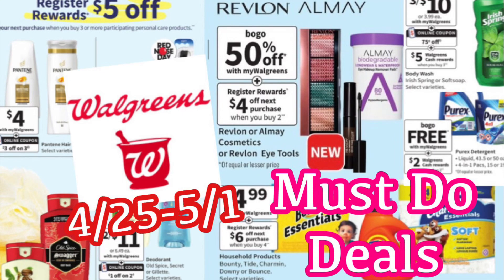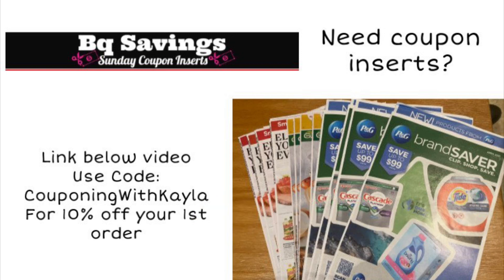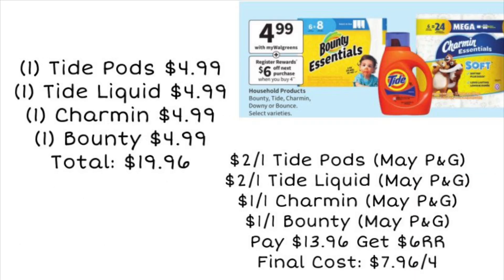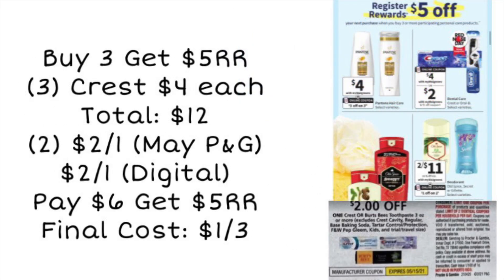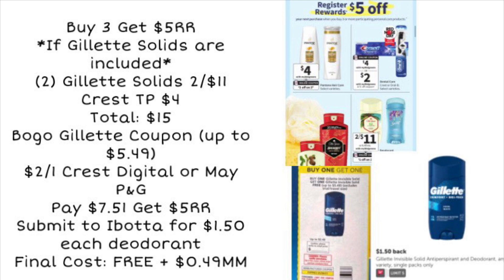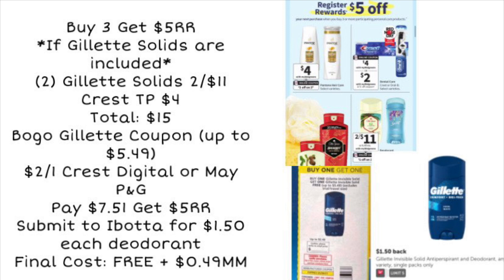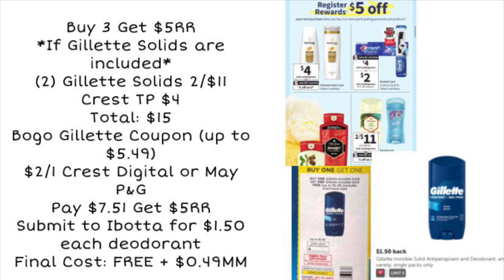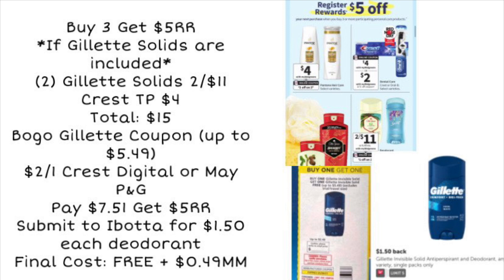WALGREENS MUST DO DEALS 4/25-5/1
12 piece cash envelope budgeting

2021 Katie Daisy Planner